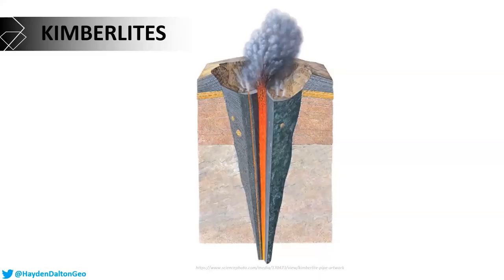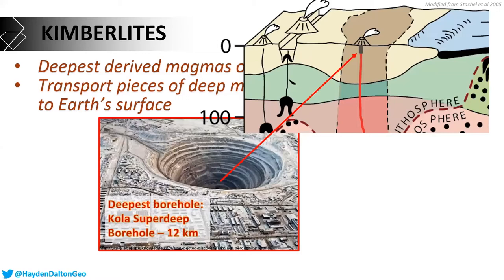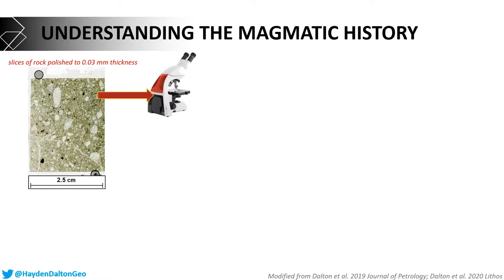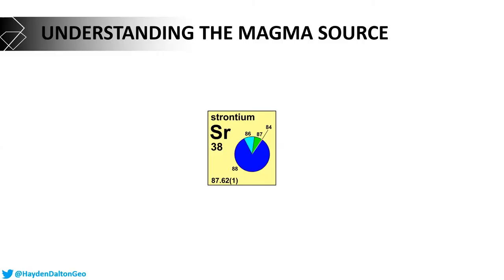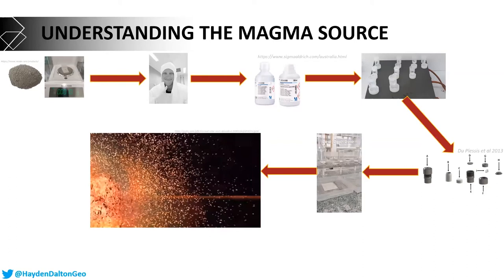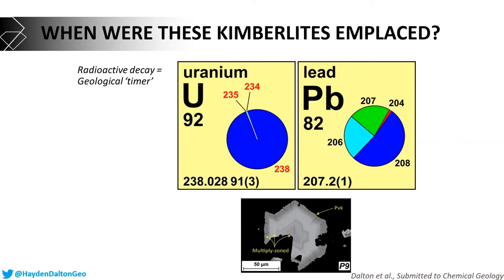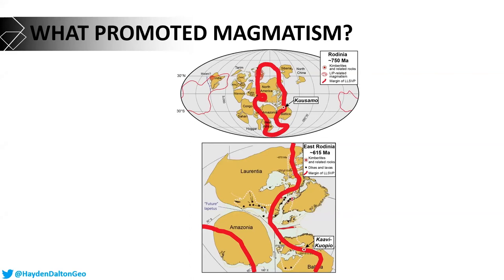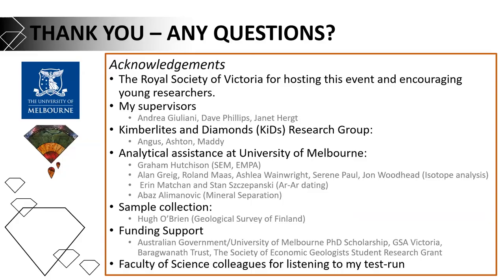Temporal and Geochemical Evolution of Kimberlite Magmatism in Finland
This study provides the first comprehensive petrographic, geochemical and geochronological assessment of kimberlite magmatism across Finland, revealing new features of kimberlite evolution not reported on ‘better-studied’ cratons in Africa, America and Siberia. For example, it had not been shown that small-scale heterogeneities in the mantle lithosphere could cause statistically significant differences in compositions of individual kimberlites within a single field. The presence of any spatio-temporal relationship(s) between tectonic processes and the emplacement of kimberlites can only be elucidated with accurate geochronological constraints. This study provides detailed insights into the benefits and pitfalls of the most widely-applied dating techniques and offers recommendations on best-practice for dating the emplacement of these important magmas. It shows that there are important relationships between tectonic processes (supercontinent cycles) and kimberlite magmatism.

Hayden Dalton is a final year PhD candidate with the School of Earth Sciences at the University of Melbourne. This presentation "Temporal and Geochemical Evolution of Kimberlite Magmatism in Finland" comprises his entry to the Earth Sciences category of the Young Scientist Research Prizes in 2020, an annual competition conducted by the Royal Society of Victoria during National Science Week in Australia. Hayden is the joint First Prize winner of this category along with Megan Withers.

Due to Stage Four lockdown conditions in Victoria in response to the COVID-19 pandemic, this presentation was necessarily filmed on 13 August, 2020 and presented to judges at the Royal Society of Victoria on the evening 19 August, 2020, both via video conference.